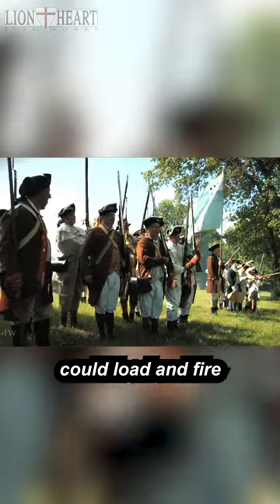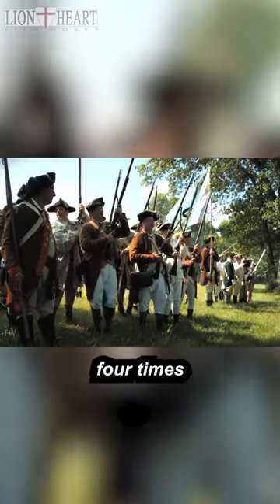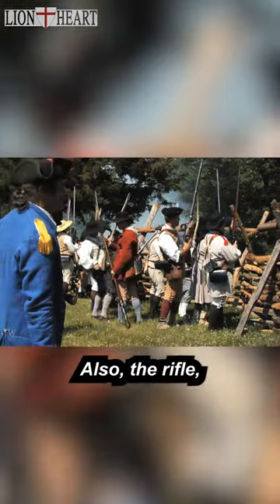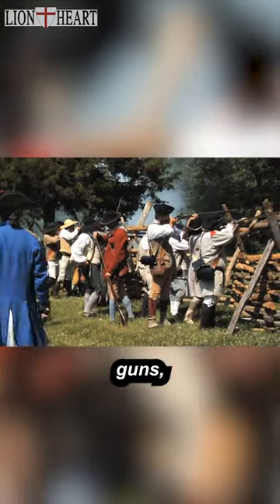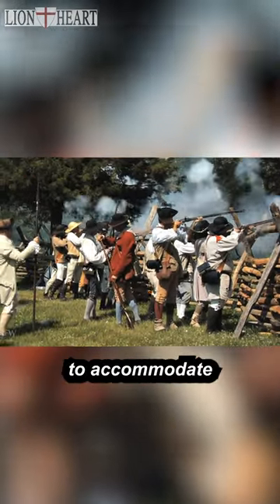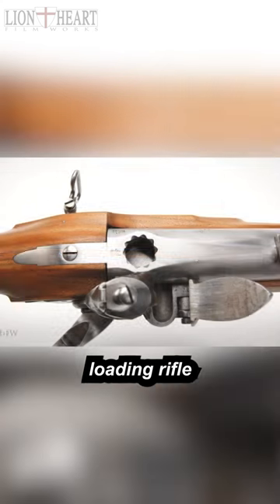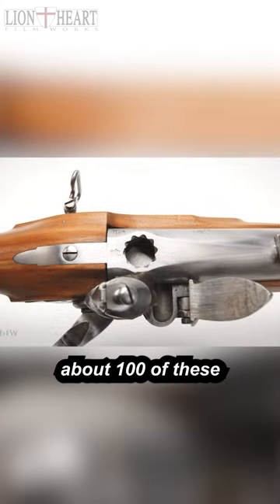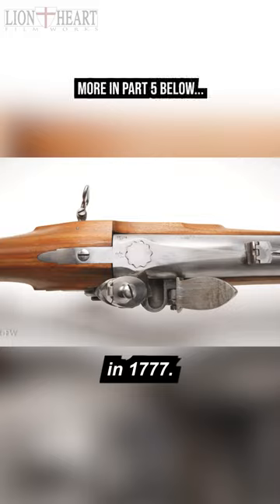The Evolution of Firearms - Part Eleven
Our Movie “The Red Badge of Courage” on Kickstarter!
Just CLICK!